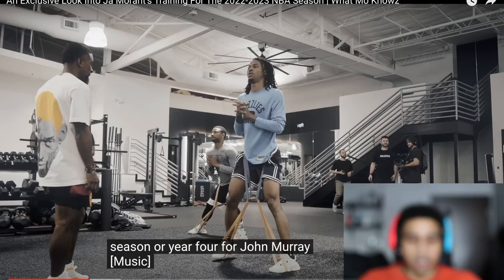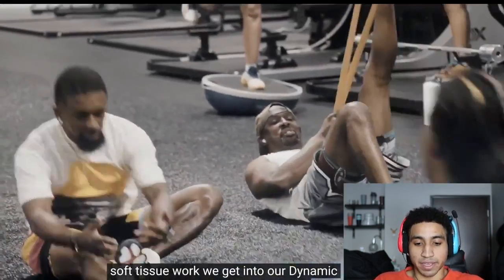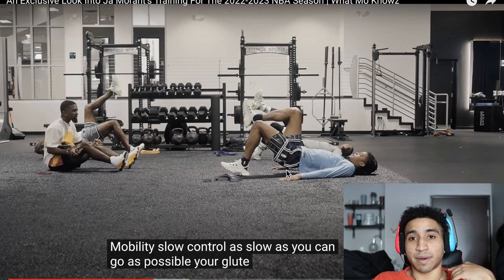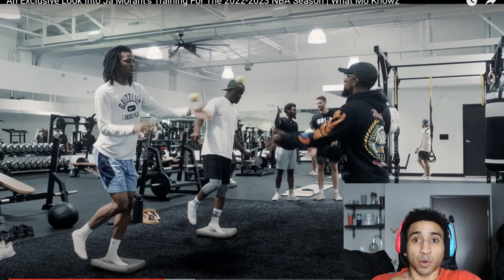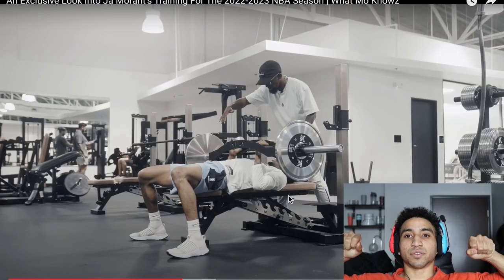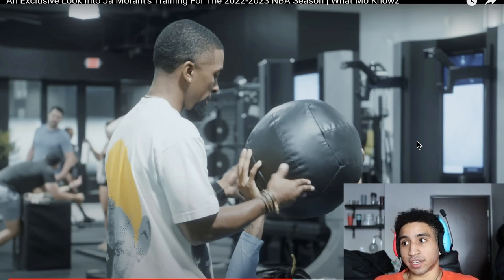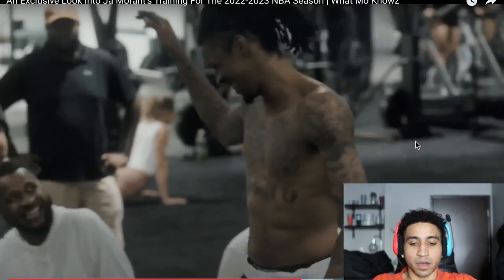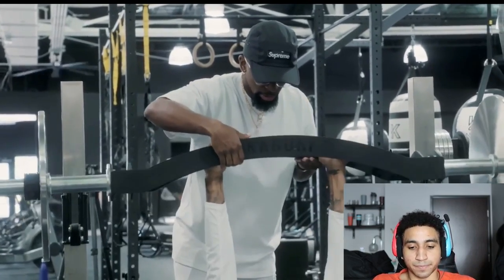EVERY Athlete Should Learn From Ja Morants Workout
👉🏽Transform Your Speed Now: Access online programs, training advice & coaching - no long term contracts